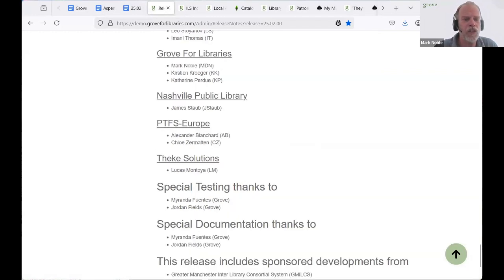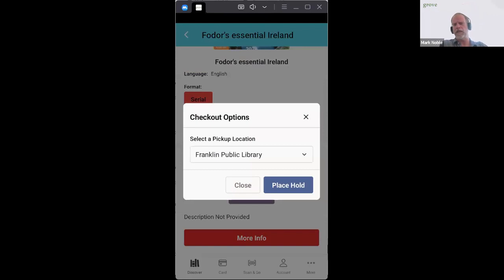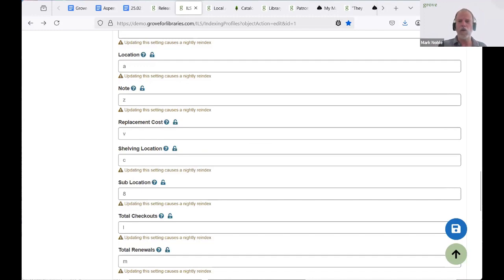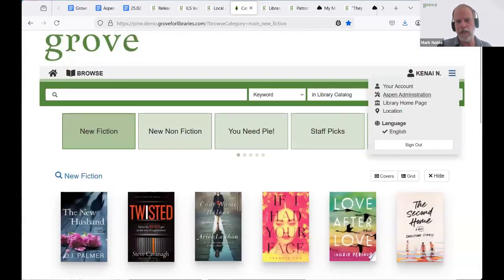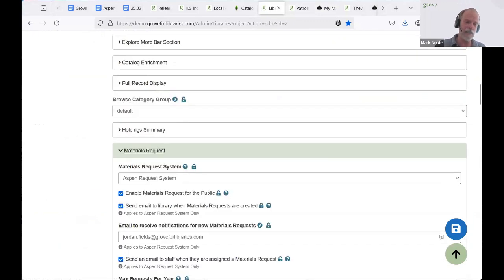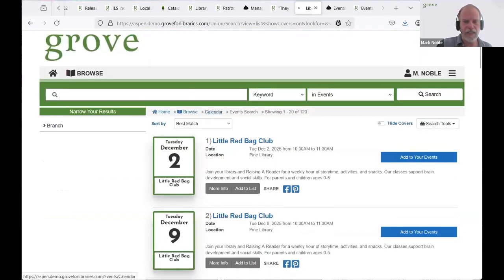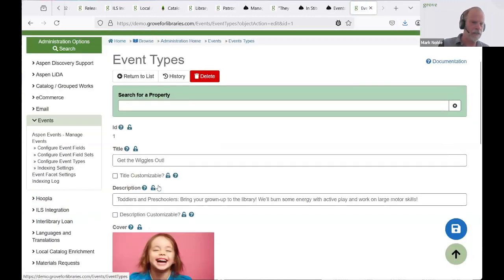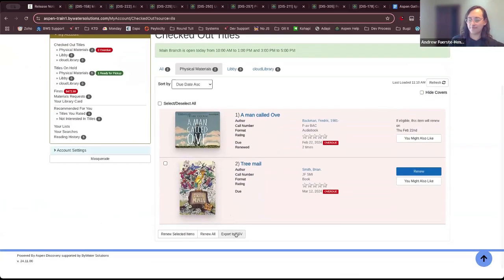Aspen Updates in an Instant - 25.02 Release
We are bringing you updates related to our Aspen releases! You can attend these events live if you want to hang out with the community, get front row access to the Aspen release features, and ask any questions you may have. Aspen developers will demo the 3-5 things that we think will have the biggest impact on your library and your library patrons.